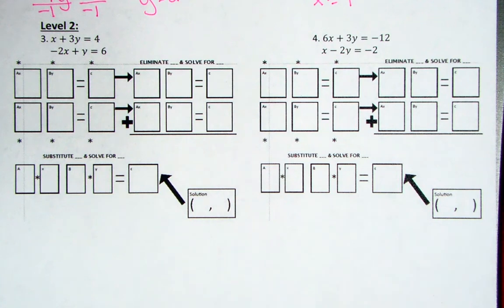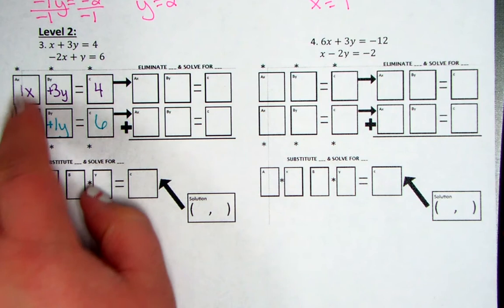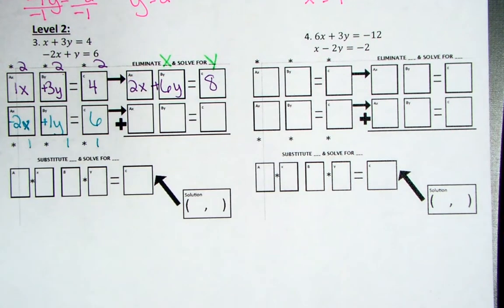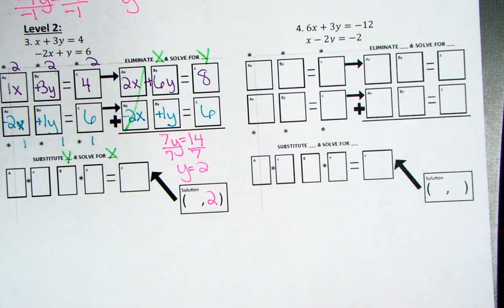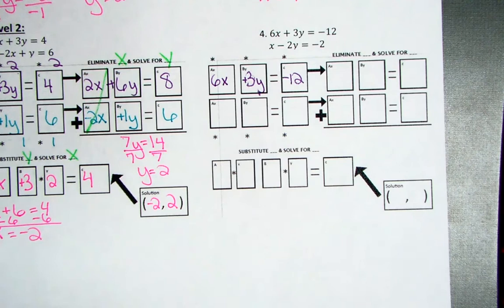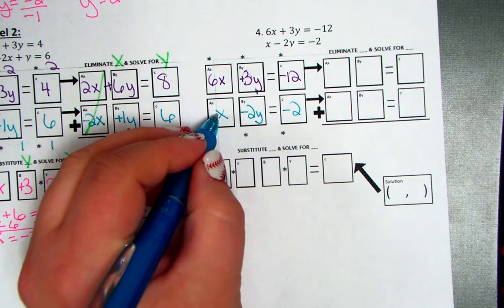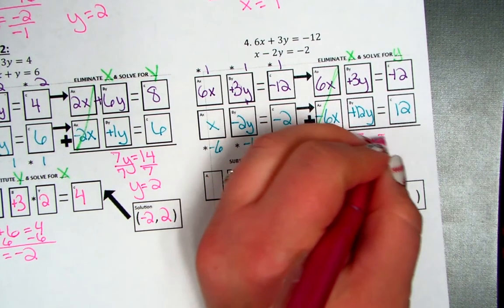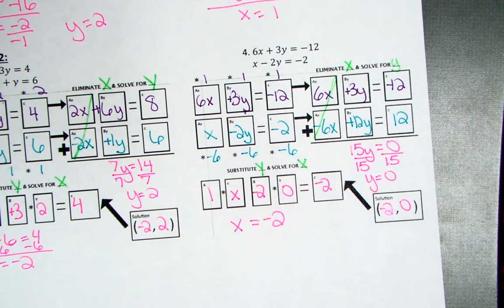A1-25 Level 2